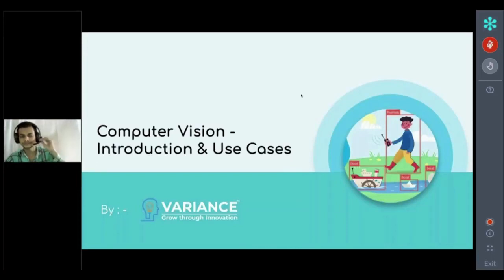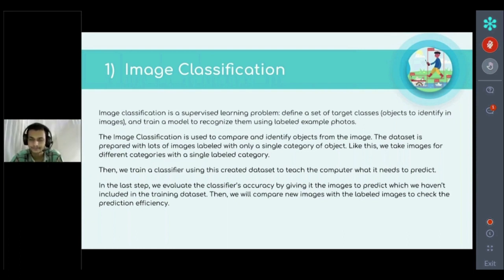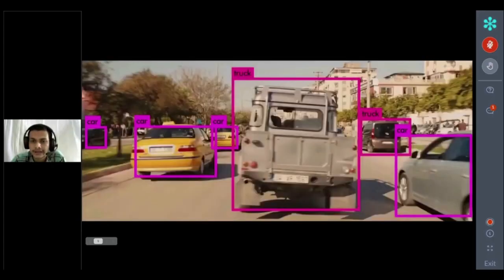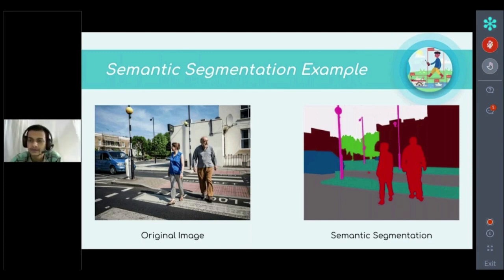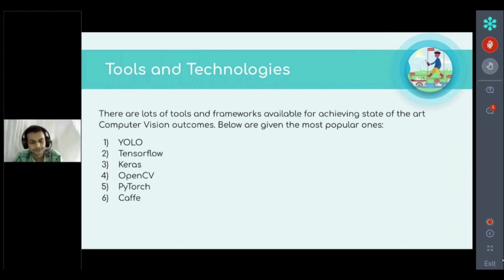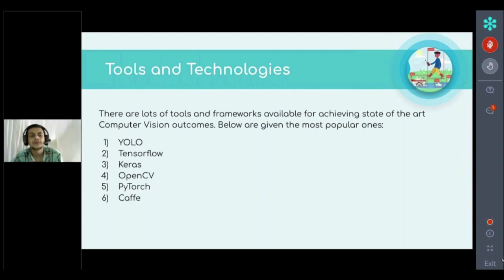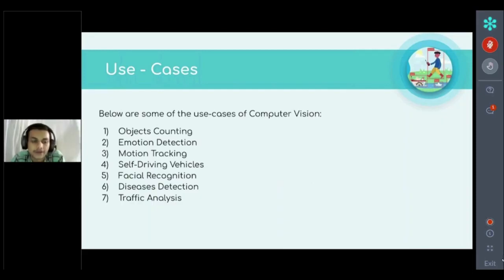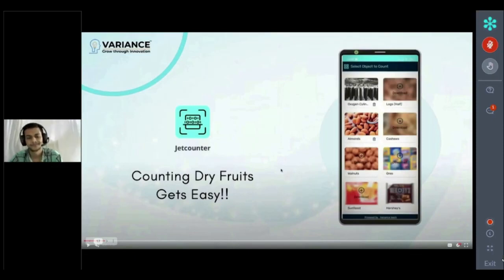Computer Vision Technology Introduction & Use Cases | Image Detection | Object Detection | Python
Computer Vision Technology Introduction & Use Cases